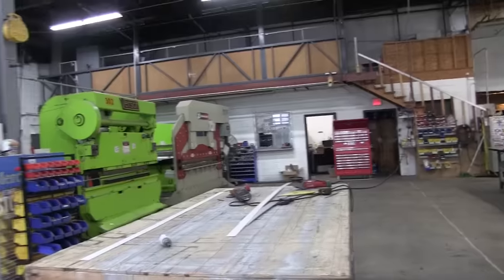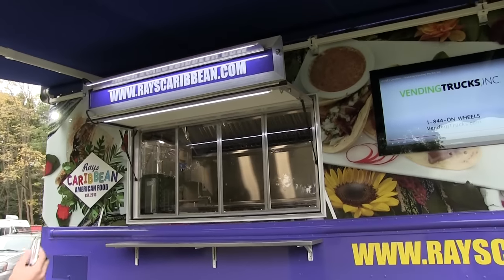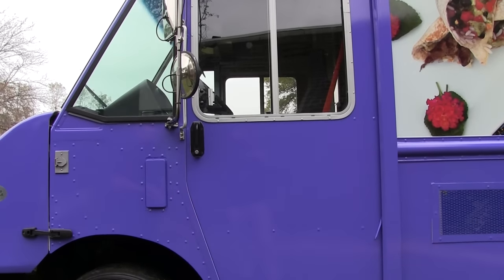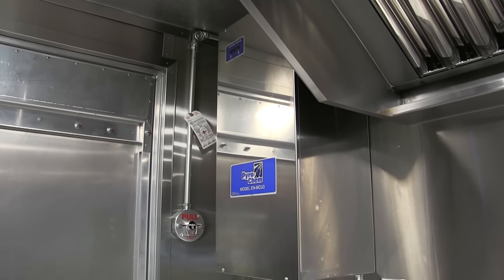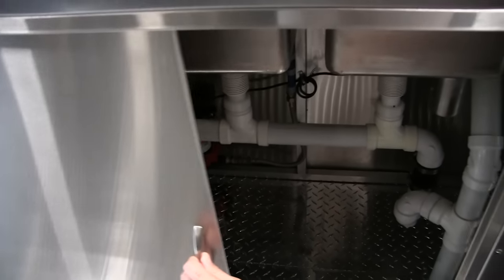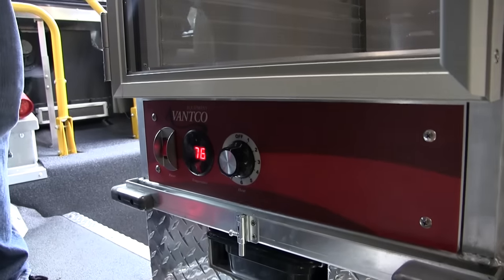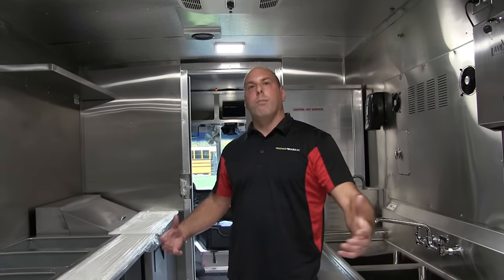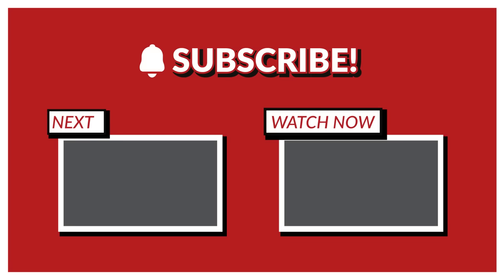Top-of-the-Line FOOD VENDING TRUCK INSIDE TOUR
In this video Chris Nasser gives us a full tour of this newly completed Freightliner MT45 Utilimaster step van converted into a gourmet Food Truck for Ray's Caribbean American Food in Aberdeen Maryland by Vending Trucks Inc in East Brunswick New Jersey. This chassis is powered by the Cummins 5.9L Turbo Diesel engine.

Vending Trucks Inc.